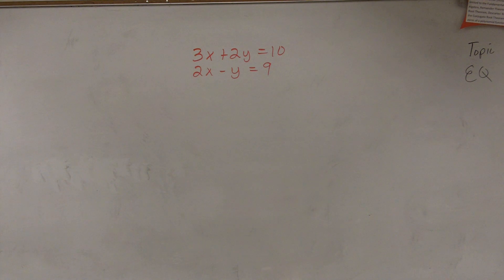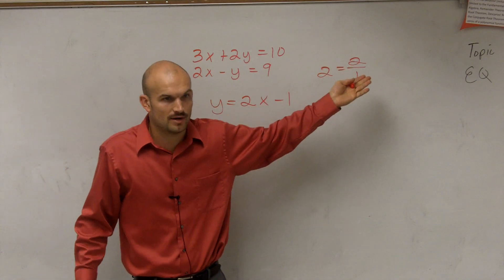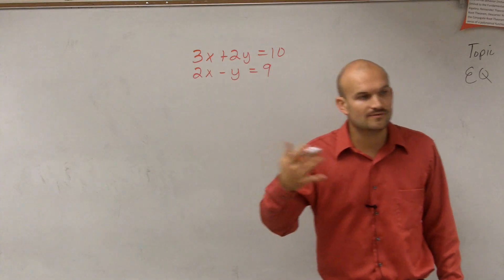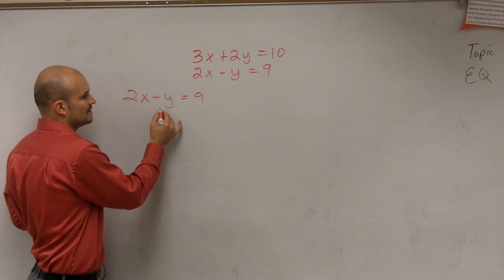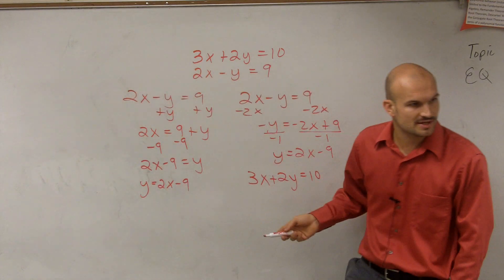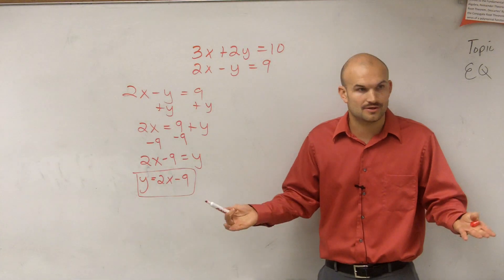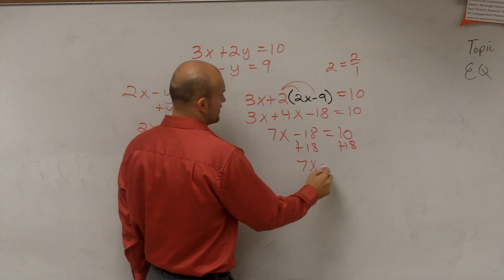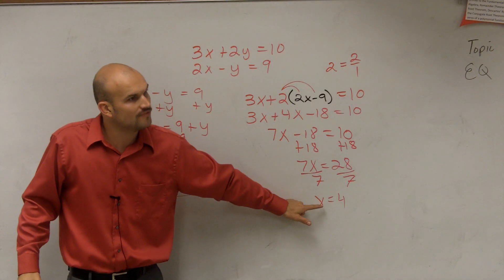Learn to solve a system by substitution